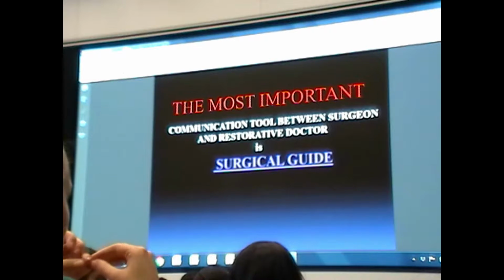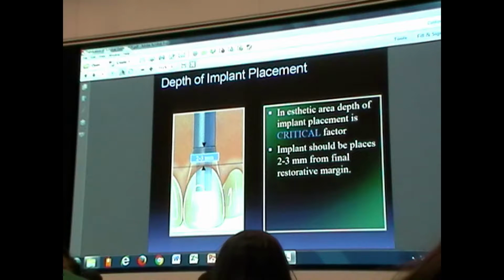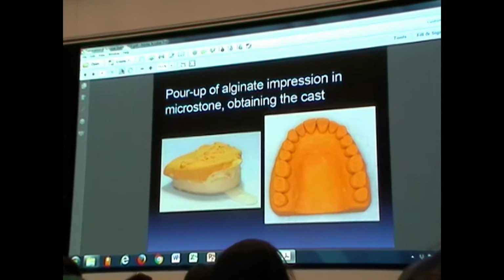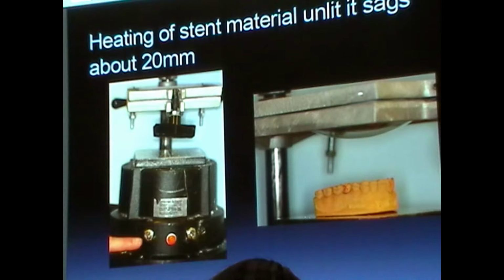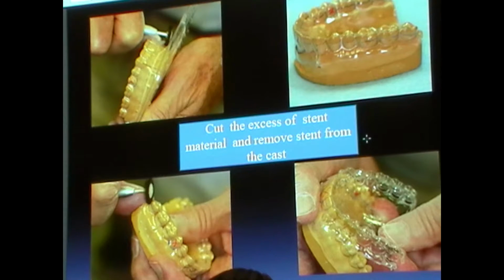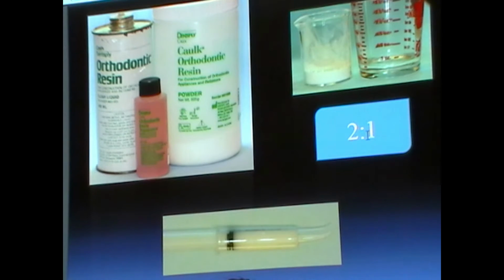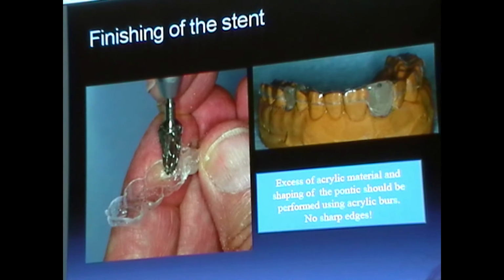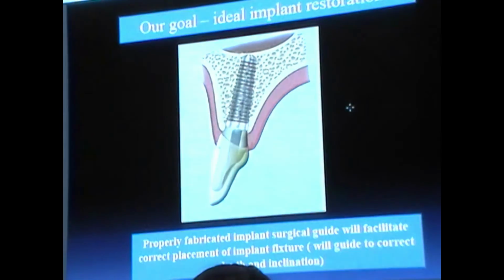Surgical Guide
Dr. Graves
9/5/19